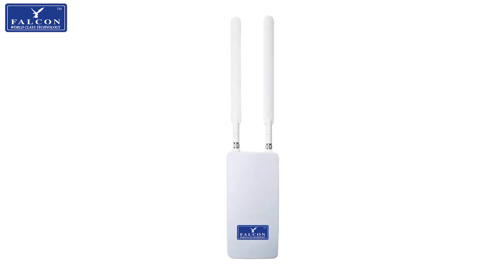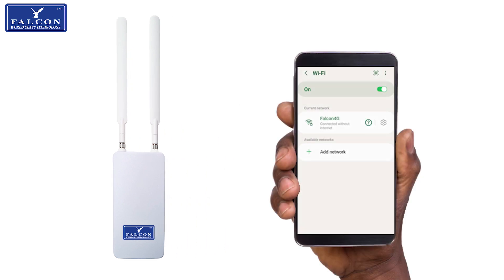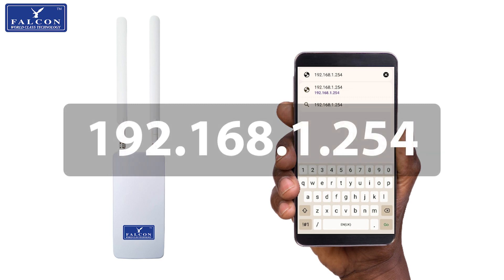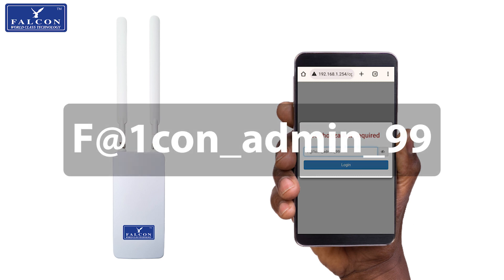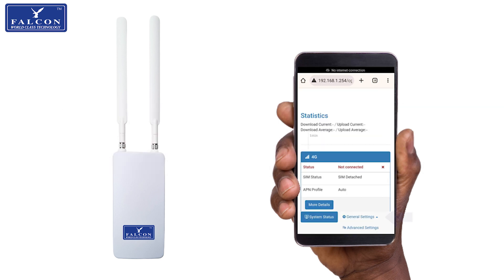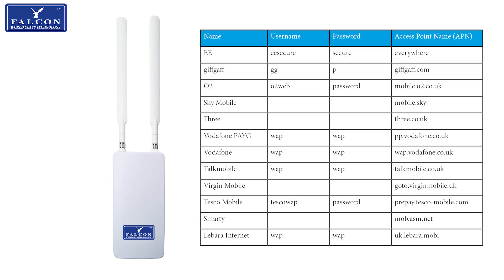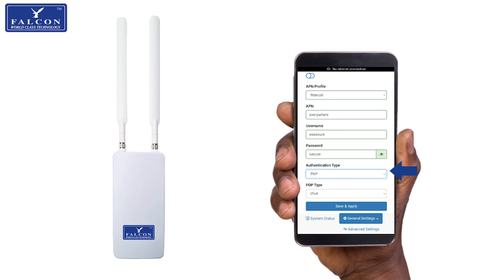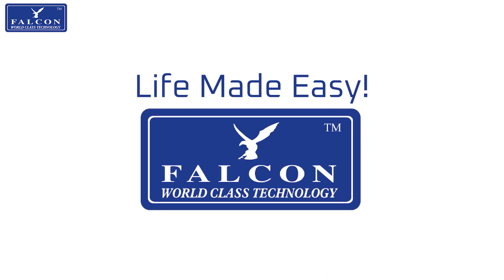How to set the APN Settings on my Falcon 4G Combo